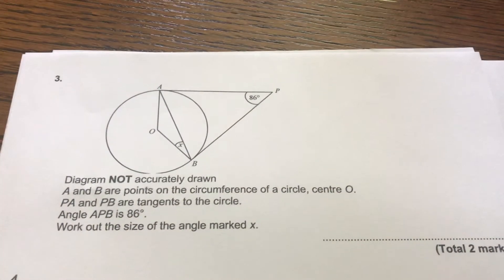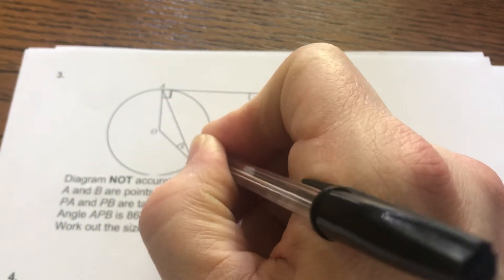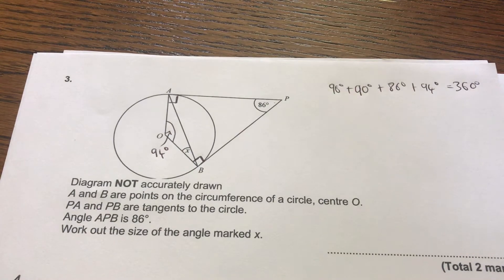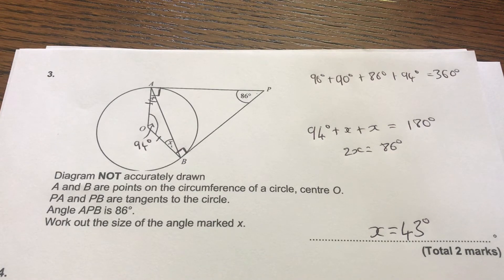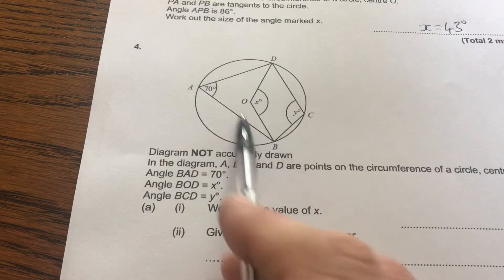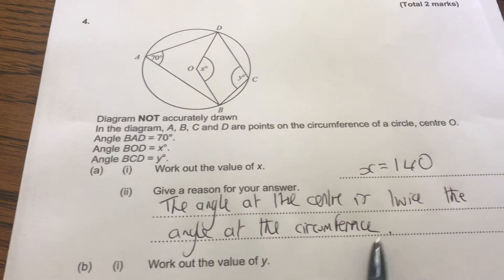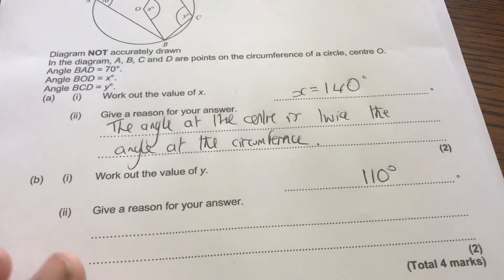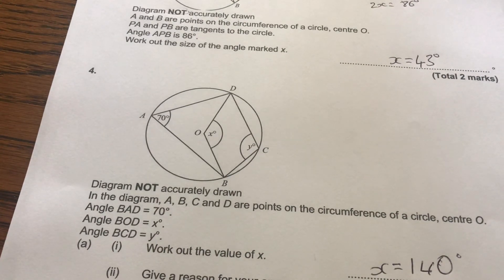GCSE Circle Theorems Exam Question Walkthrough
Walkthrough of circle theorem questions. These were from the grade 9 booklet on pixlmaths.co.uk